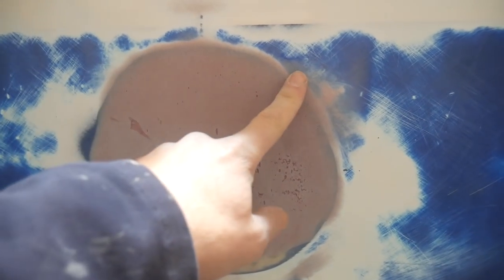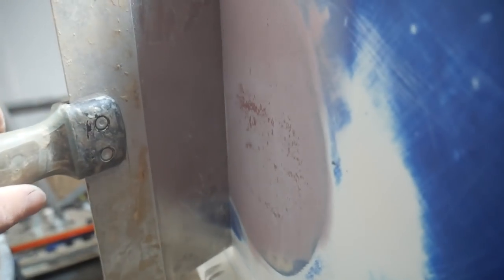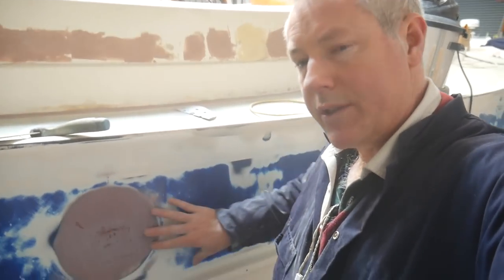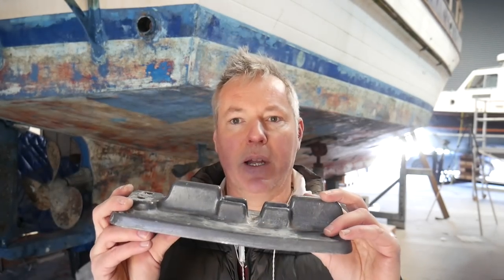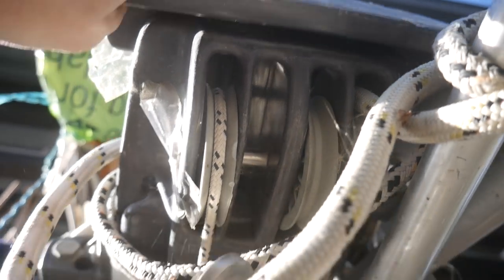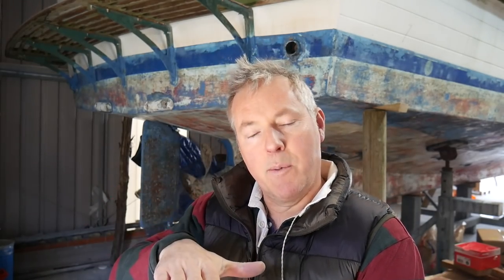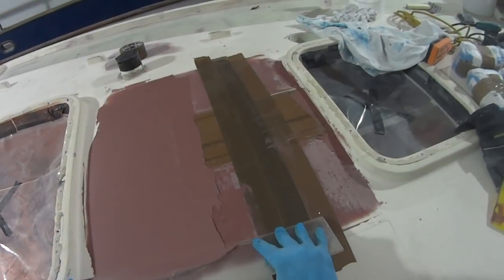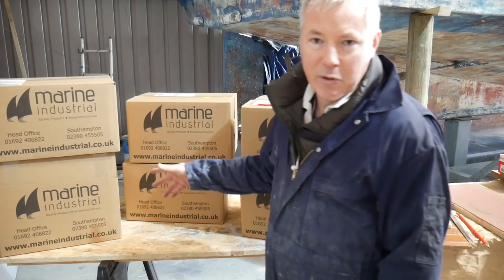#53 final work before priming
In this update I finish getting the hull ready for primer, and am waiting for the primer to arrive. I come up with a plan for the mast step and finish the thru hull work. Also an update on why I need to hit the pause button in a few weeks